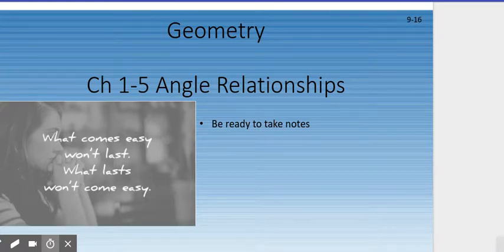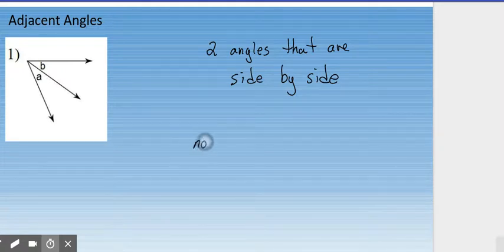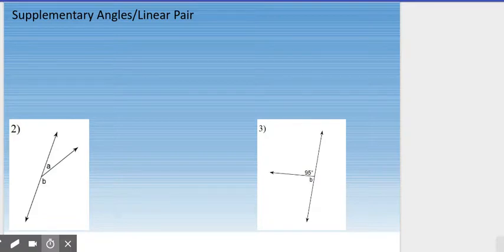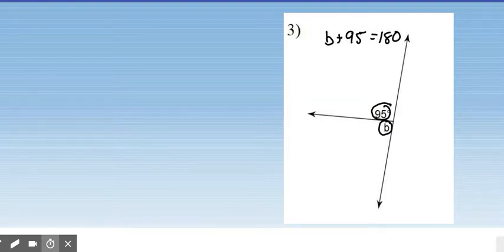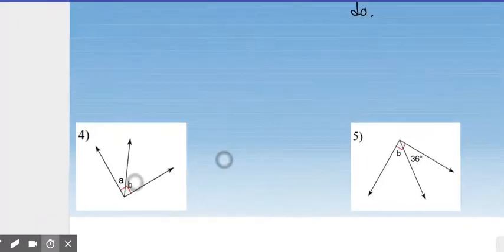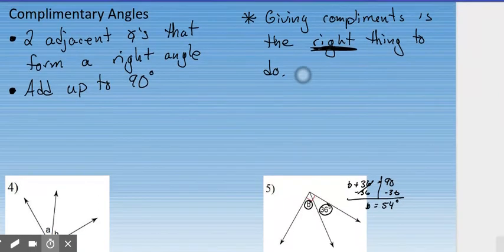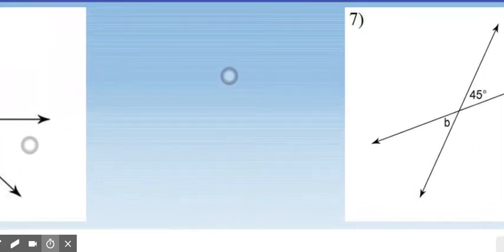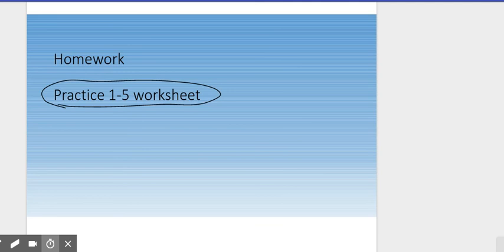Geom 19-09-16 - Angle Relationships Basic (sub day).pdf - Edited